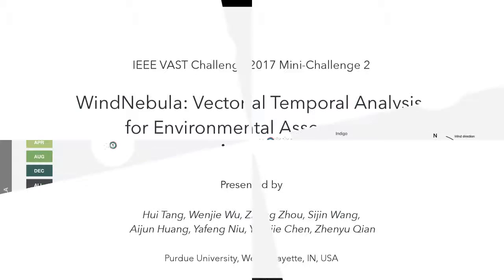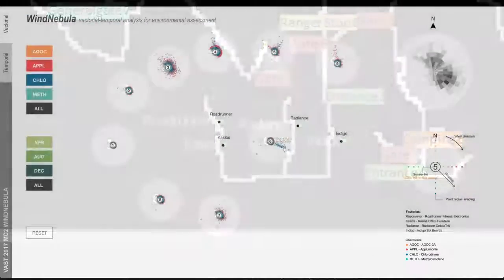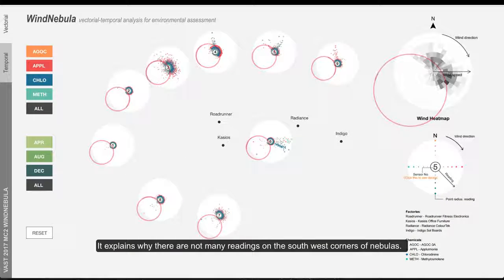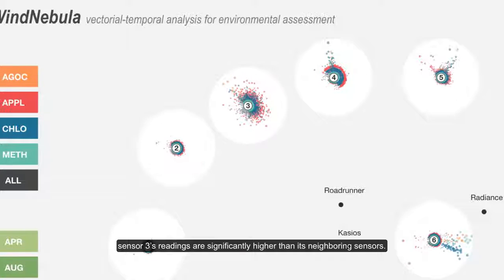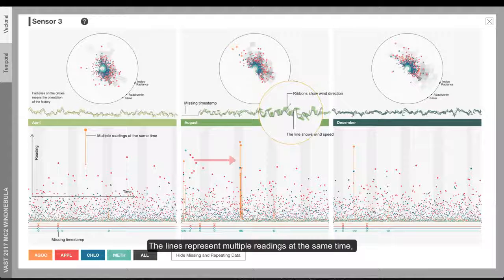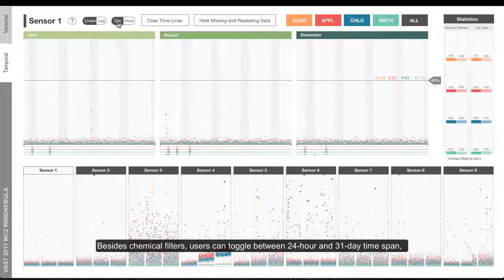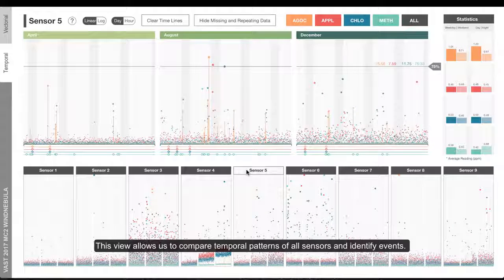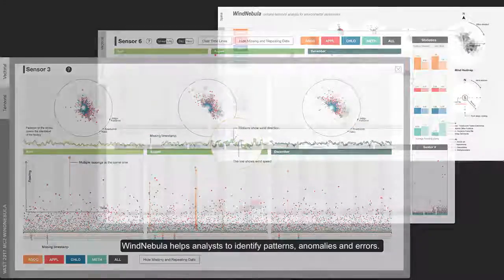WindNebula - Aesthetic Design Award for 2017 IEEE VAST Challenge Mini-Challenge 2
This video clip introduces WindNebula visual analytics system which jointly analyzes air pollution sensor and meteorological datasets. The system was designed and developed by a research team from Department of Computer Graphics Technology and Department of Industrial and Interaction Design at Purdue University, West Lafayette, led by Dr. Yingjie Victor Chen, Dr. Zhenyu Cheryl Qian, and Ph.D student Hui Tang. WindNebula received Aesthetic Design Award from 2017 IEEE Visual Analytics for Science and Technology (VAST) Challenge Mini-Challenge 2.

Team Member:
Hui Tang (Team leader and developer)
Wenjie Wu (Designer, developer, narrator)
Zheng Zhou (Developer)
Sijin Wang (Developer)
Aijun Huang (Designer)
Yafeng Niu (Designer)
Dr. Yingjie Victor Chen (Supervisor)
Dr. Zhenyu Cheryl Qian (Supervisor)